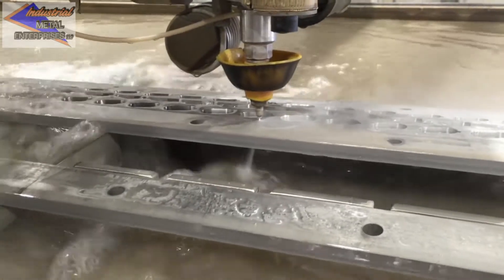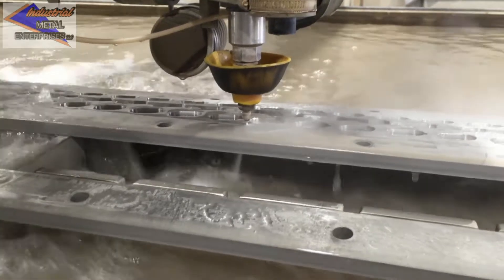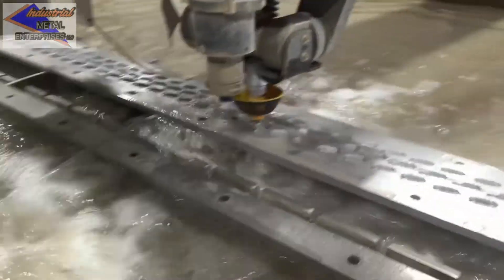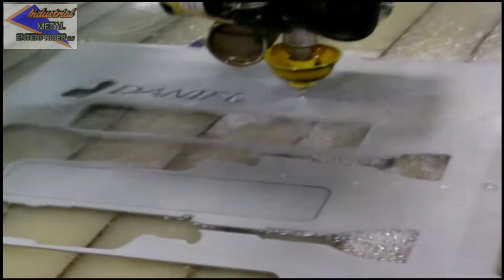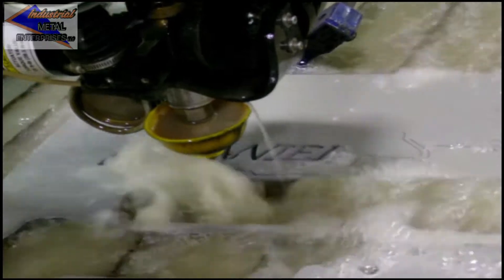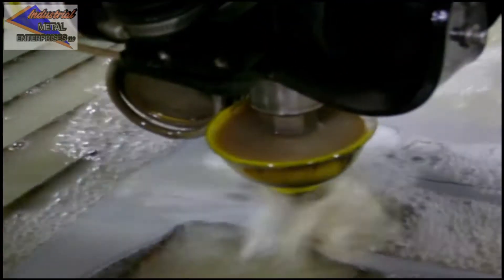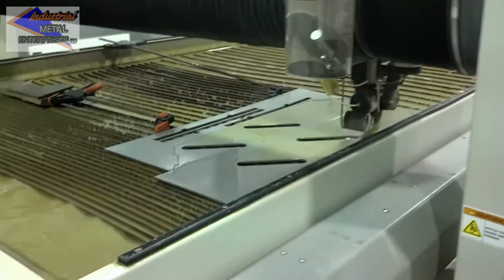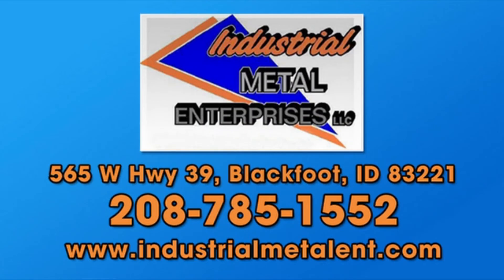Waterjet Cutting Compilation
This video showcases and explains our waterjet cutting capabilities.